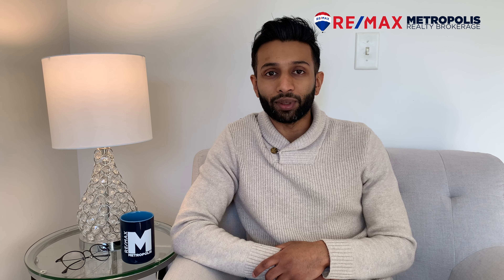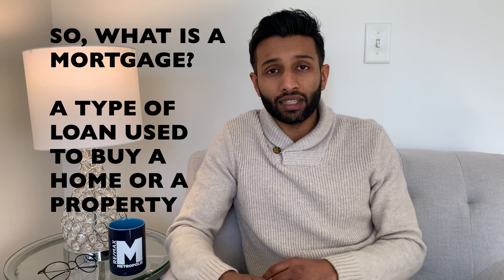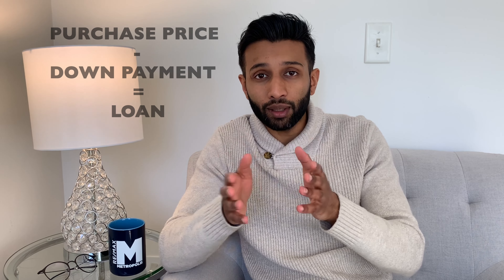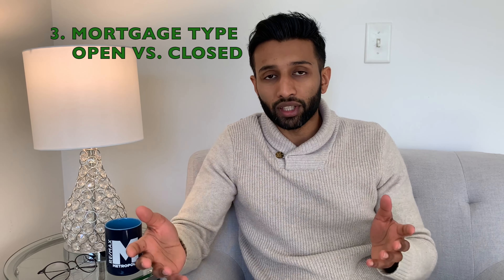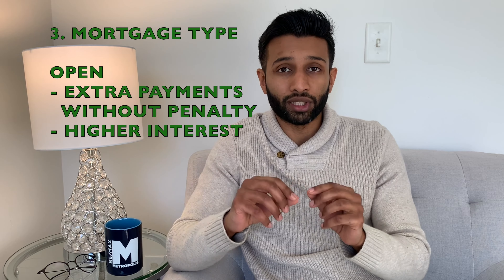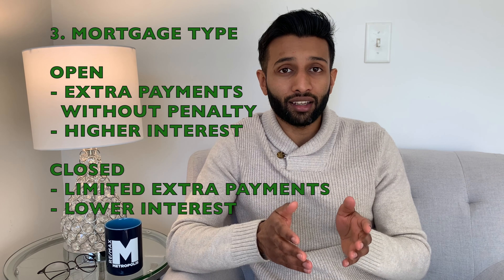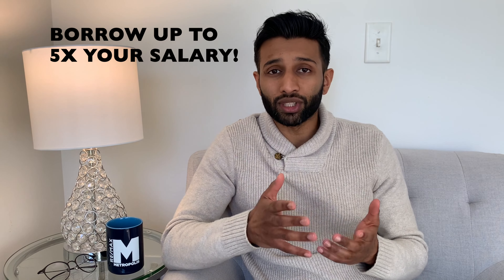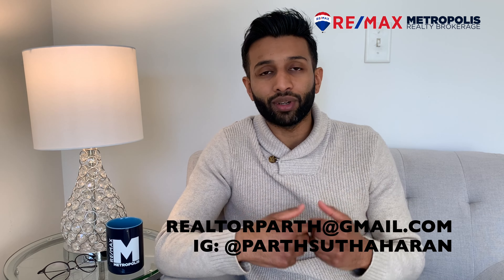Understanding Mortgages: The Basics of a Mortgage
In this video, intended for first time home buyers, I talk about the basics of a mortgage. Understanding these terms can help you to negotiate your mortgage with a bank and also choose the one that fits your needs.

Please contact a mortgage broker/financial institution/bank for an expert opinion.

No recommendations are express or implied either directly or indirectly. Do not rely on this content to make business, financial, or legal decisions or decisions otherwise. Always consult with a professional to seek advice relevant to your individual situation. Not Intended to solicit contracted clients.